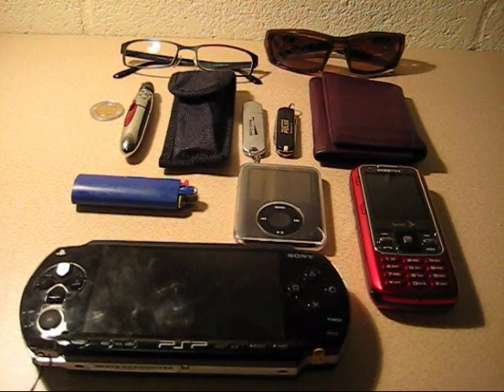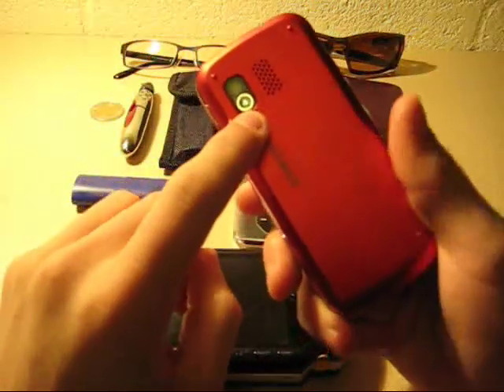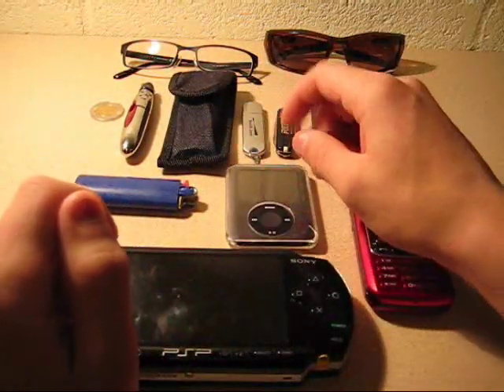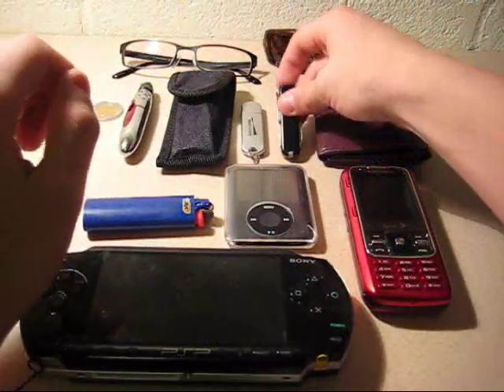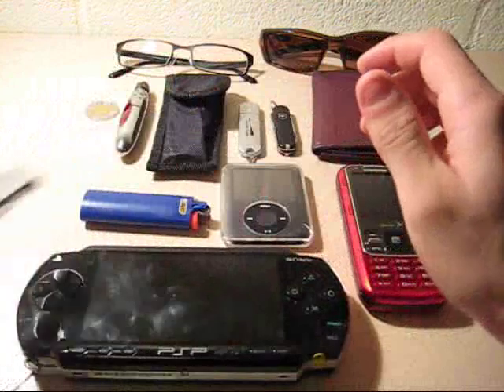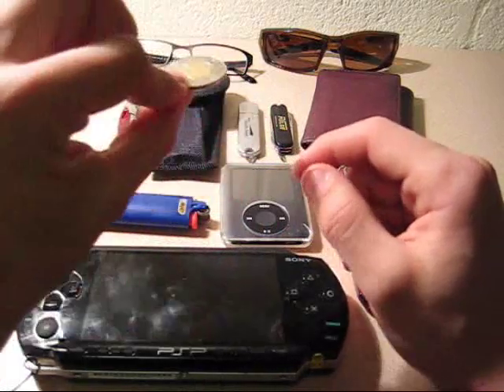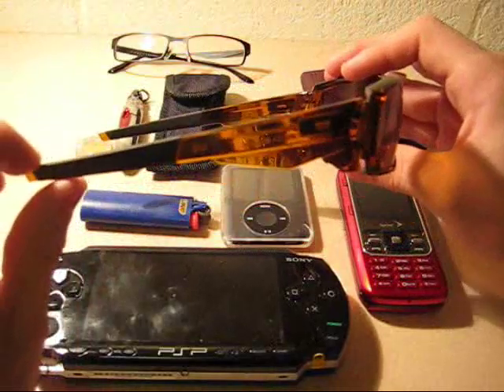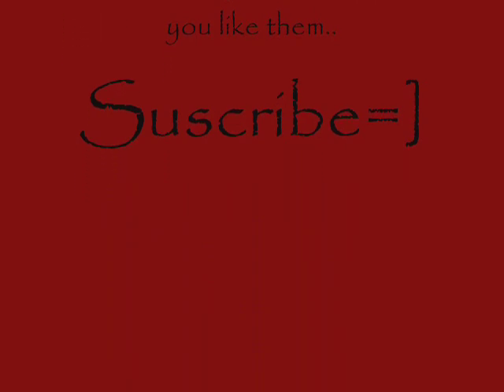My E.D.C.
bare minimum of my daily edc